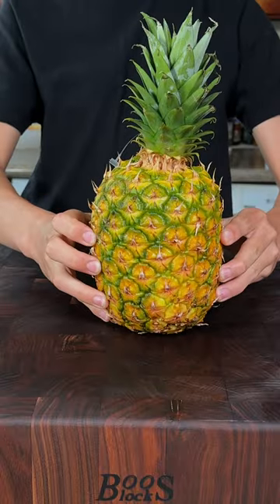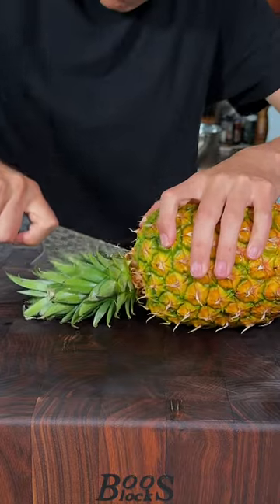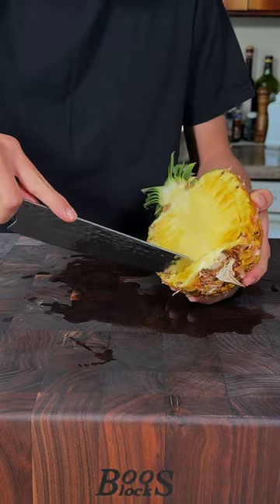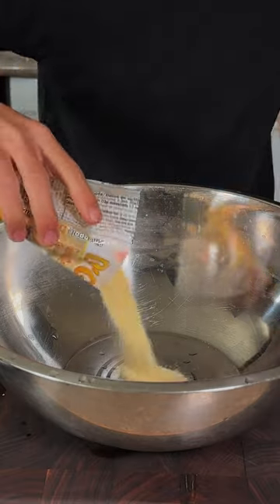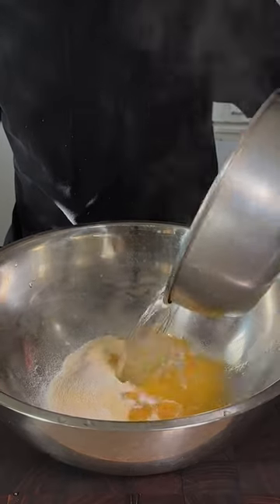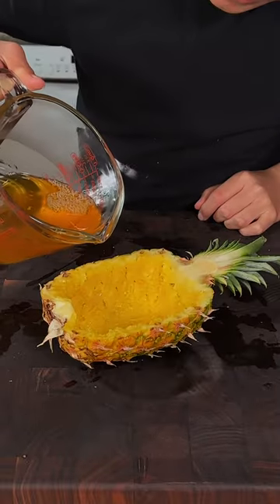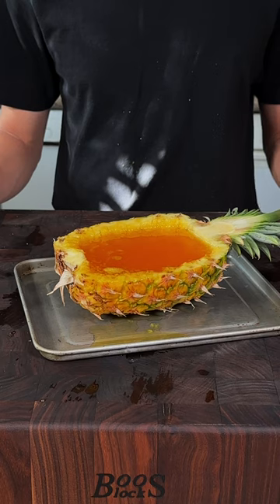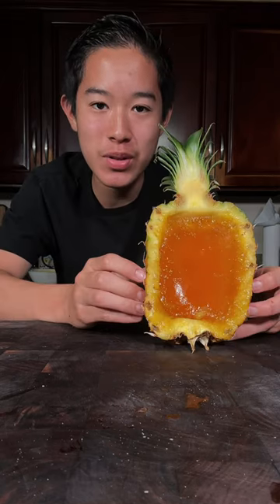Pineapple jello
This pineapple jello was super simple to make and is great way to make a fun desert, juts empty of a pineapple that is cut in half, follow the instructions on your jello packet adding a little bit of extra gelatin, the pour the mixture in and wait for it to solidify, and enjoy! This was absolutely delicious!